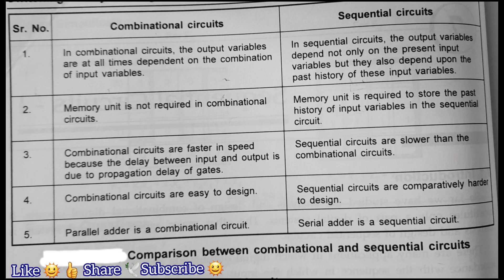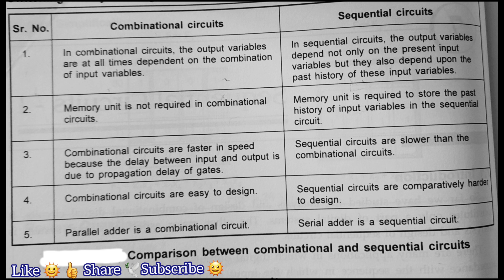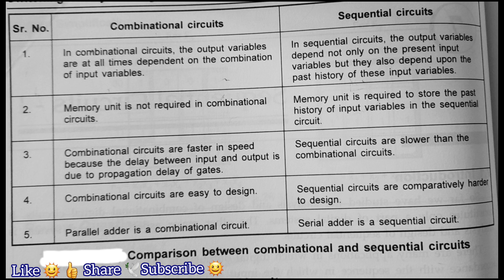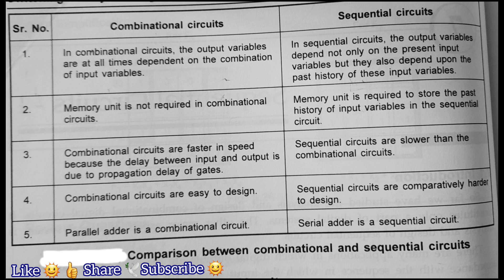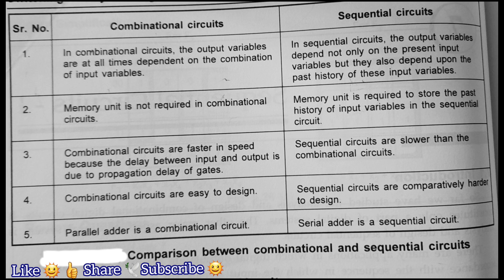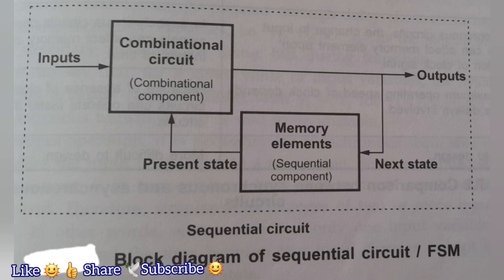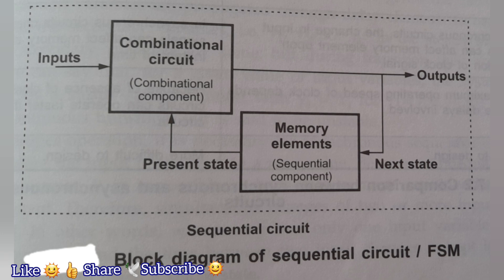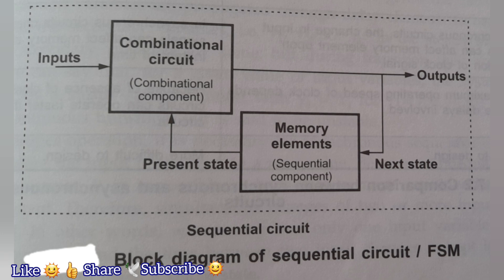Comparison between Combinational Logic Circuits and Sequential Logic Circuits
Dr.K.Durga Rao